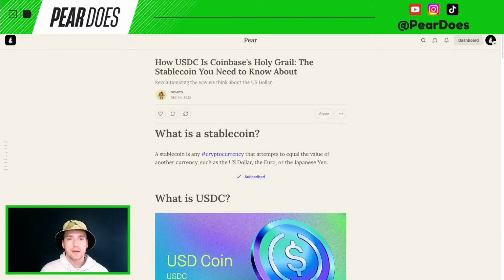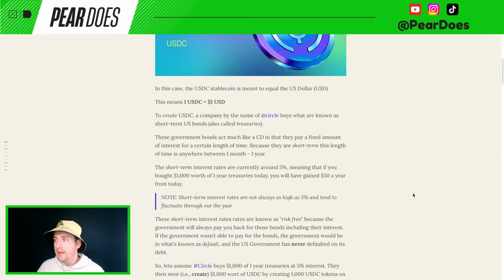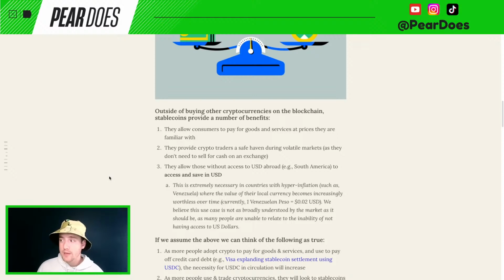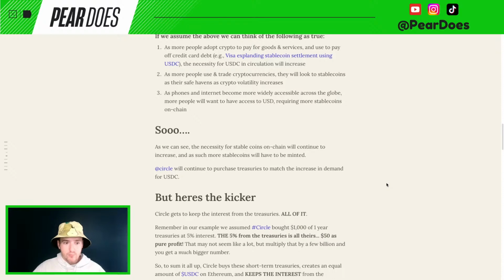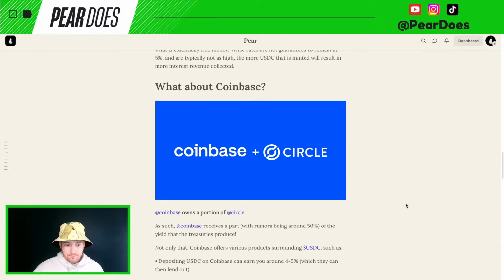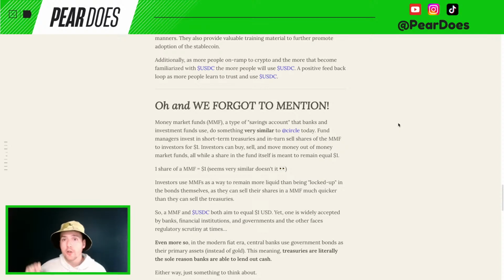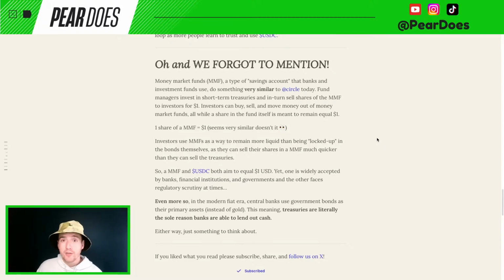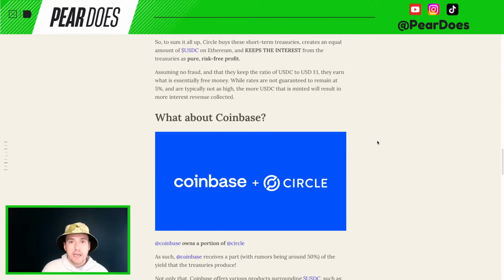USDC Explained: How It Holds Value & Powers the Future of Digital Payments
What is USDC, and how does it maintain its value?

Dive into the mechanics of one of the most trusted stablecoins in the crypto ecosystem.

We'll break down:

🍐 How USDC is backed and audited
🍐 Why it's used for payments, DeFi, and cross-border transfers
🍐 How stablecoins are shaping the future of finance

Whether you're a crypto enthusiast, a beginner, or just curious about digital money, this is your guide to understanding USDC and its role in revolutionizing payments and commerce. 🚀